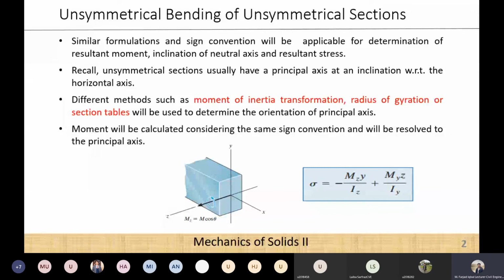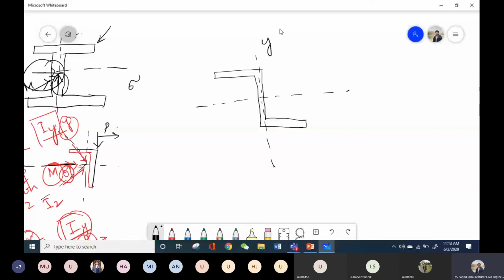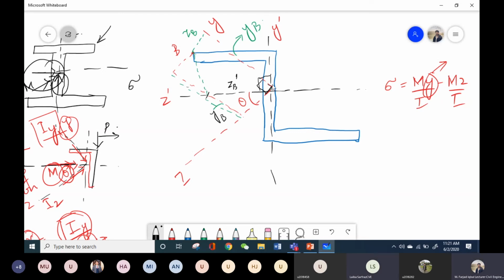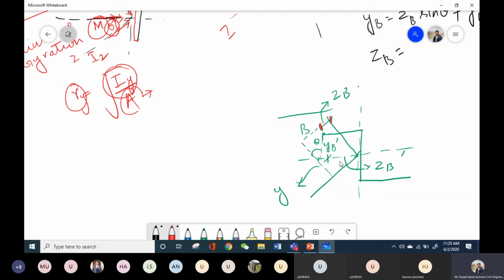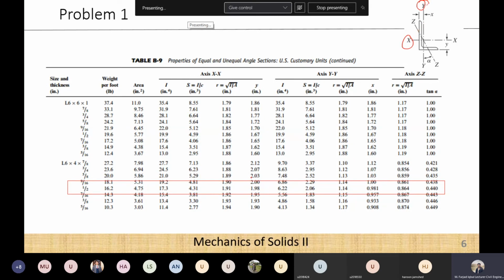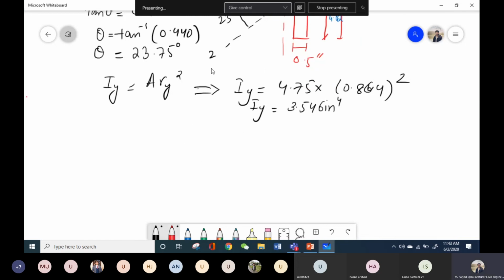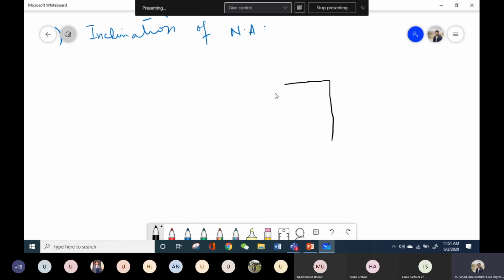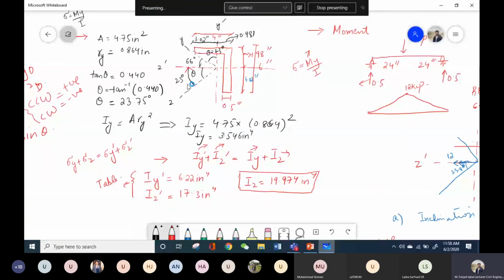Unsymmetrical Bending of Unsymmetrical Sections